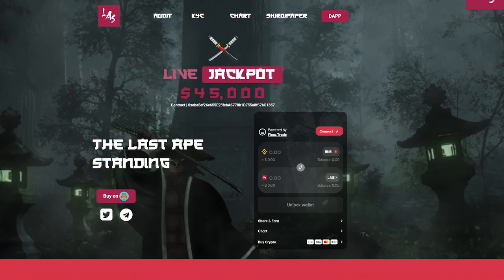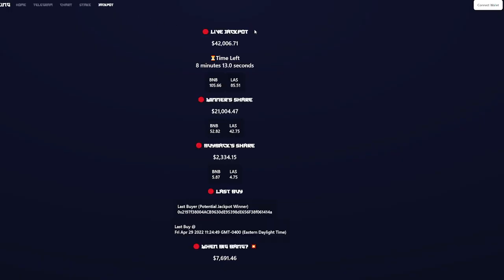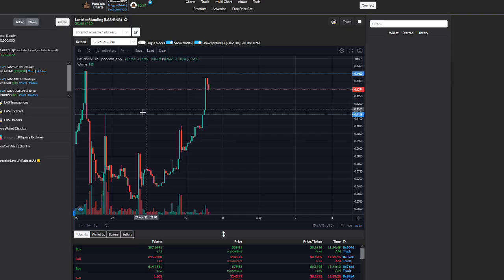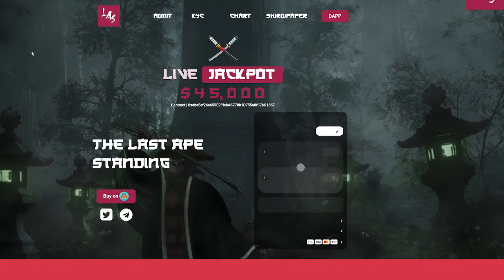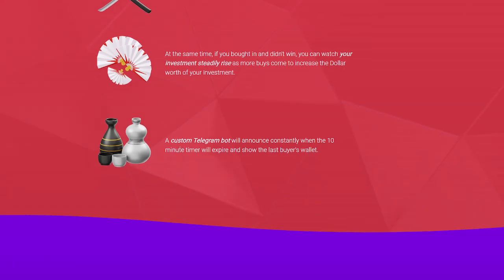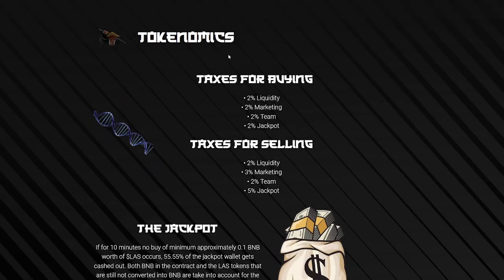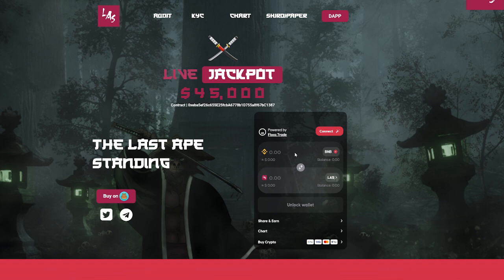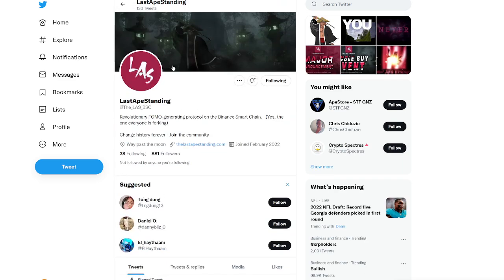The Last Ape Standing! LIVE $45k JACKPOT - AUDIT + KYC!